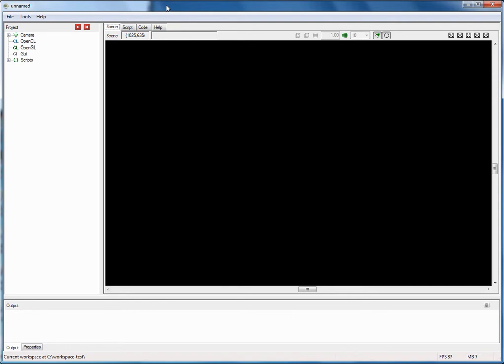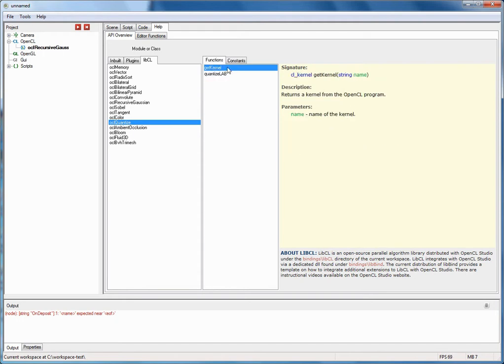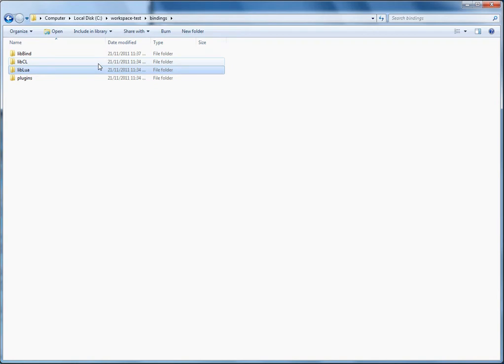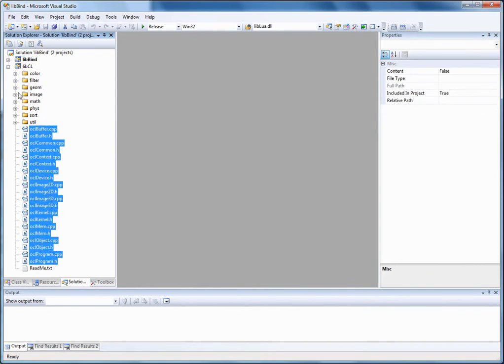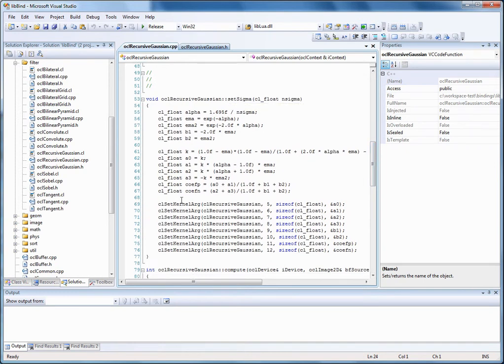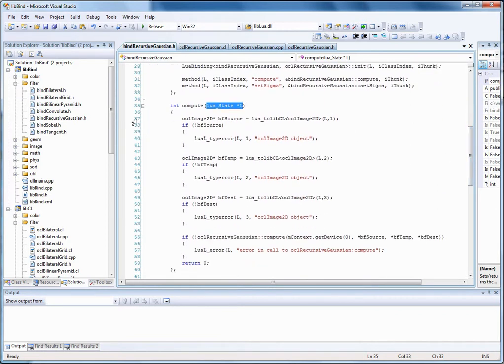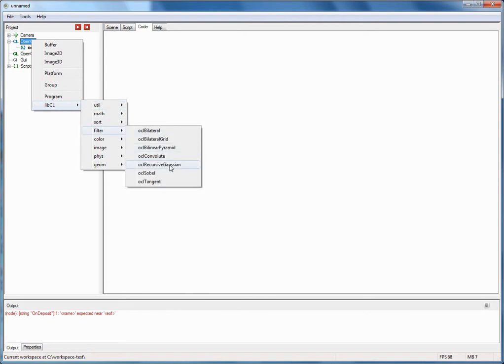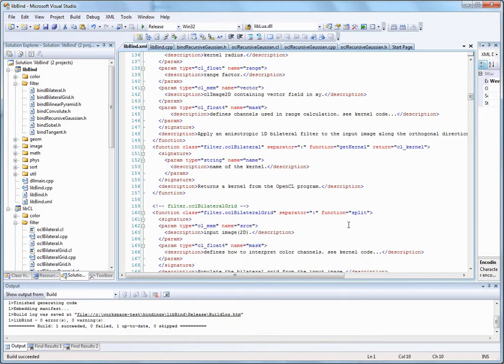Integrating libCL with OpenCL Studio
A tutorial on how to integrate the open-source libCL parallel algorithm library with OpenCL Studio.